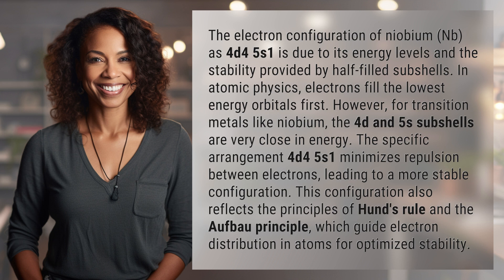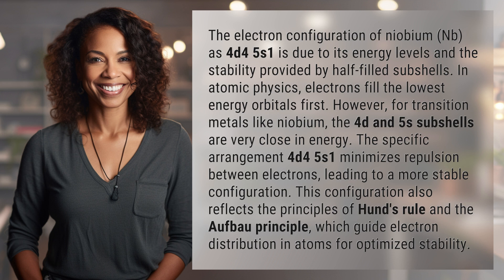Why is niobium 4d4 5s1 electron configuration?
Unlocking the Mystery: Niobium's 4d4 5s1 Electron Configuration 👉 Niobium's Configuration 👉 Discover the fascinating reason behind niobium's electron configuration of 4d4 5s1, a strategic arrangement that maximizes stability through Hund's rule and the Aufbau principle.

Laura S. Harris (2024, February 28.) Why is niobium 4d4 5s1 electron configuration?
    🌐 AskAbout.video